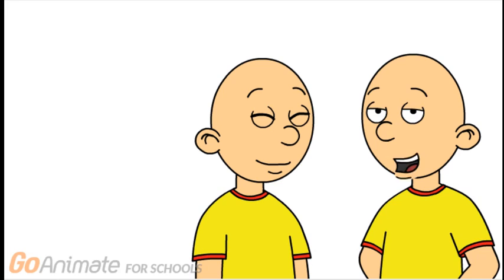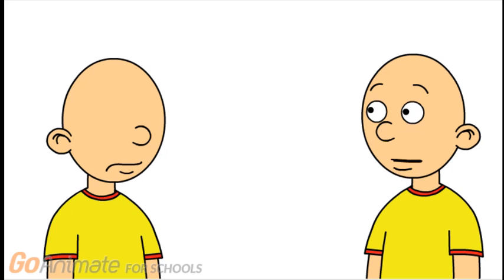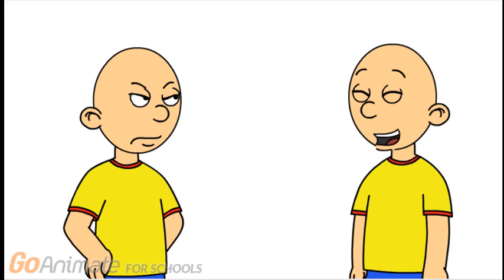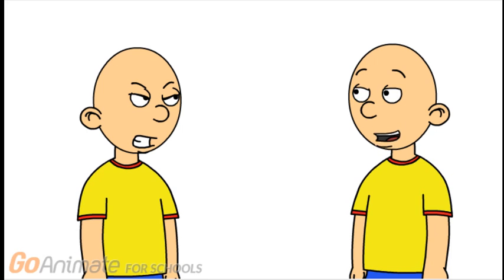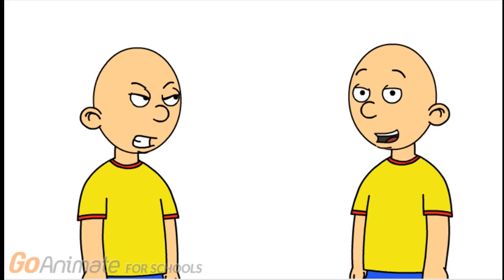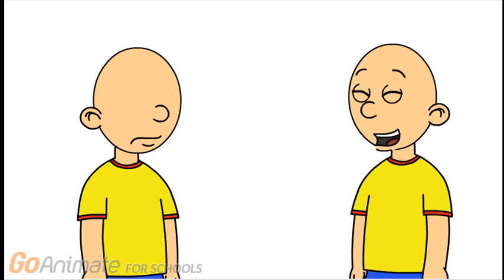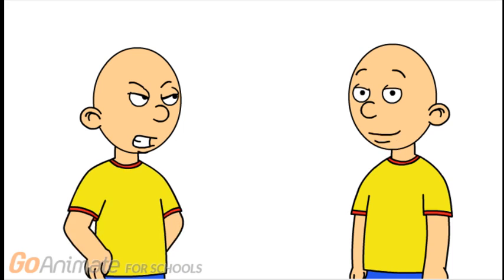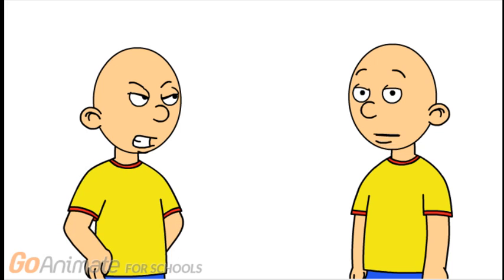Goanimate: Advanced Facial Tricks Tutorial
A tutorial to teach you how to make weirder faces and better videos because of it.